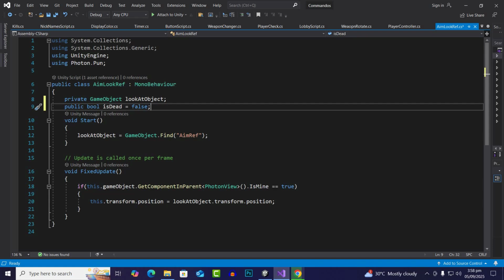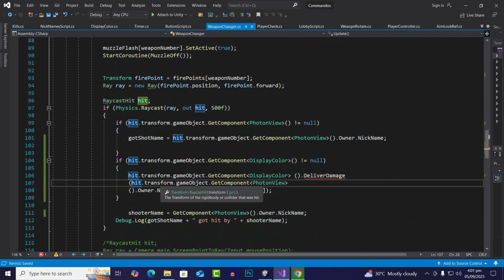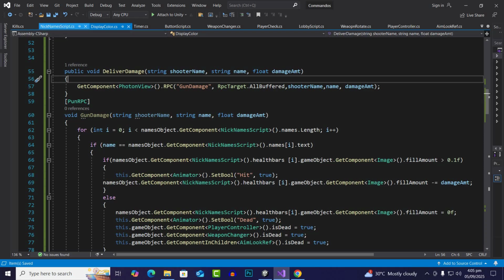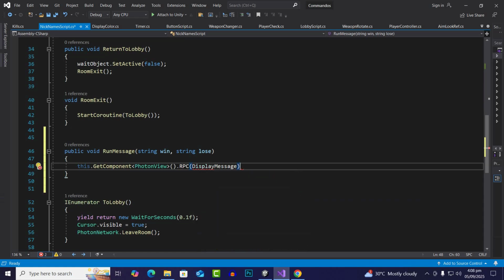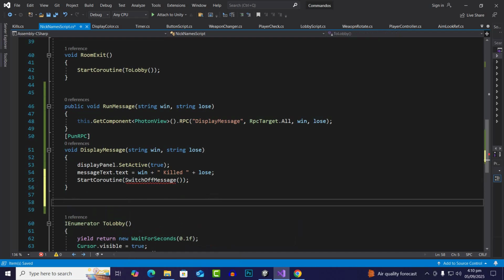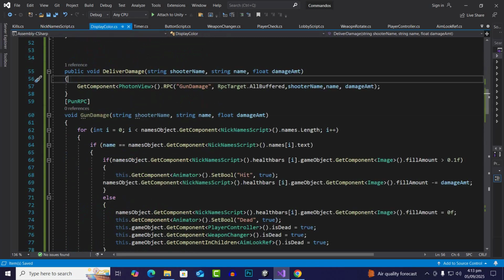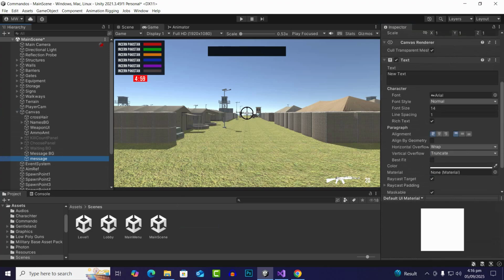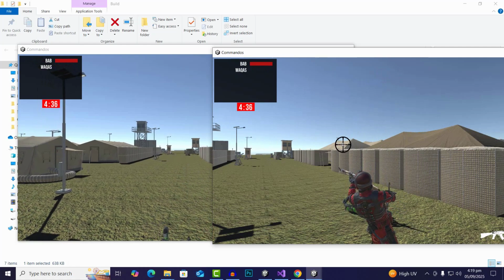Kill Message On Death #44 | TPS Multiplayer Game Development in Unity with Photon (PUN)